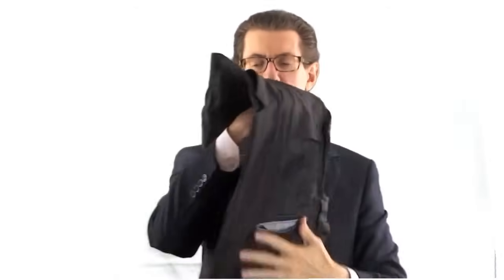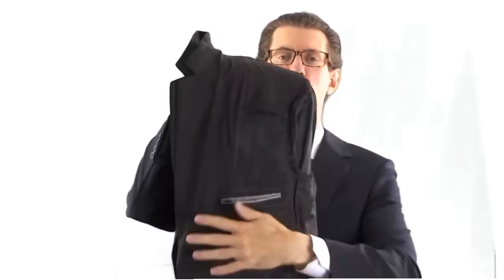How to Fold a Suit Jacket & Pack Suits NO Wrinkles SUITCAFE.COM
How to Fold a Suit as shown by Philip Pravda, Founder/CEO of SuitCafe.Com.  This fold was passed down from his Great Grandfather through four generations- more than 100 years.  Philip Pravda has 27+ years experience in luxury men's suits, menswear and men's fashion.  He has been a buyer and retailer of all the major Italian brands.  Now with his new collection and his expertise, he brings to you a men's suit so you may have Ultimate Confidence™ in your clothing and in yourself.